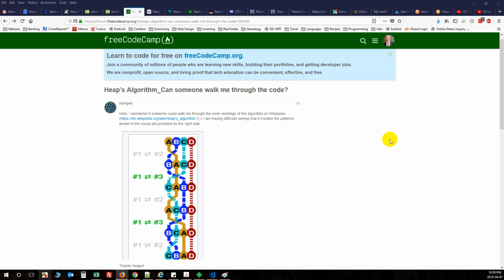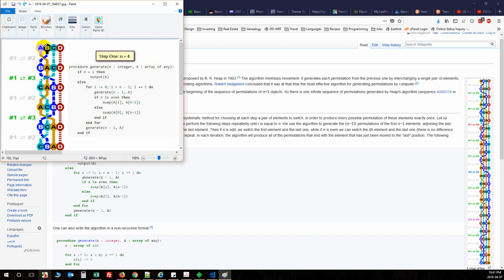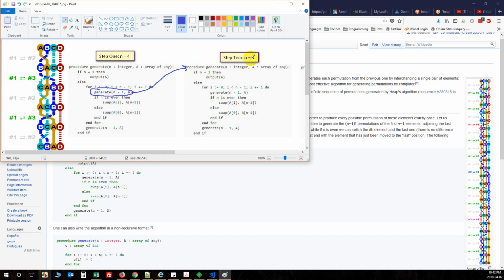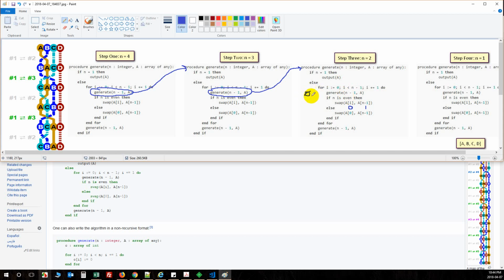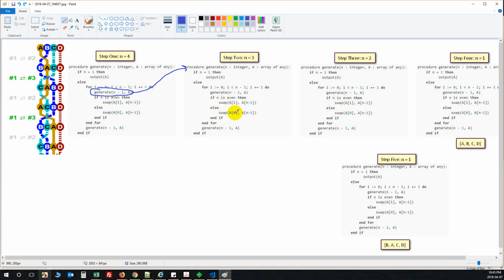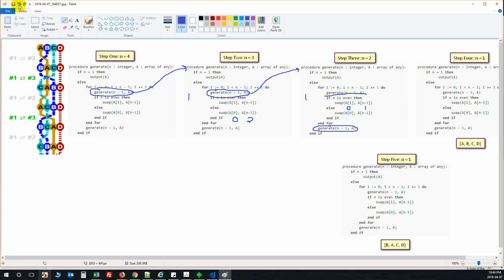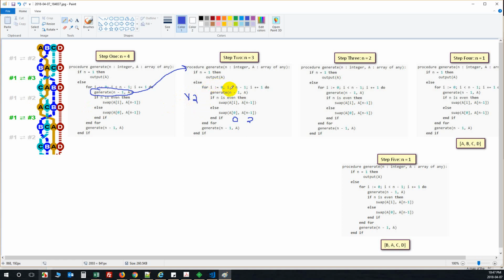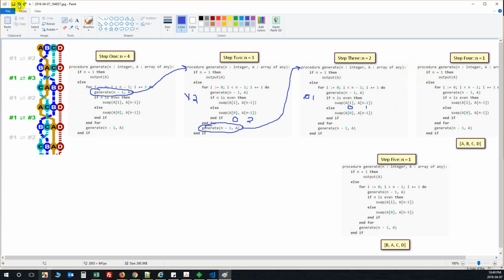Heap Final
Demonstrating how Wikipedia's recursive Heap's algorithm works.